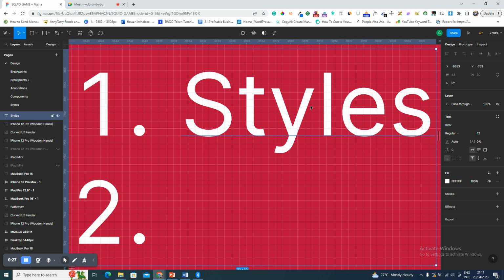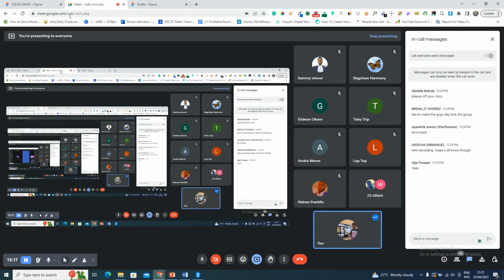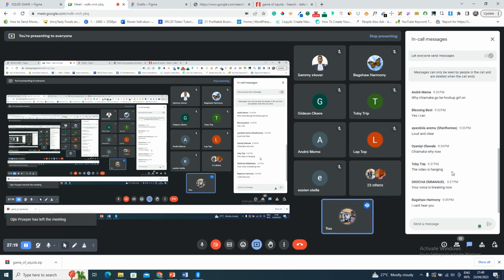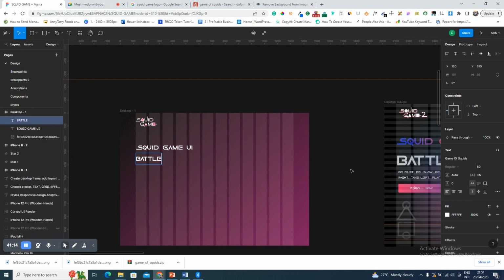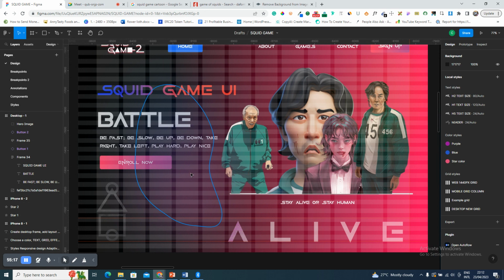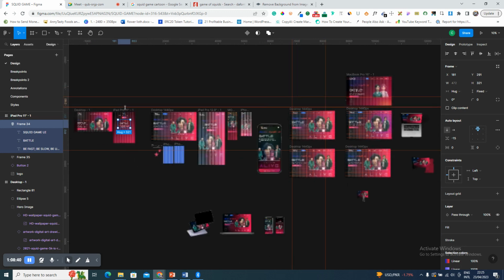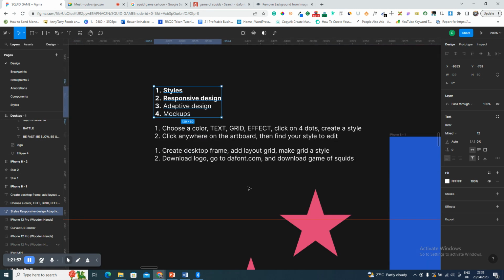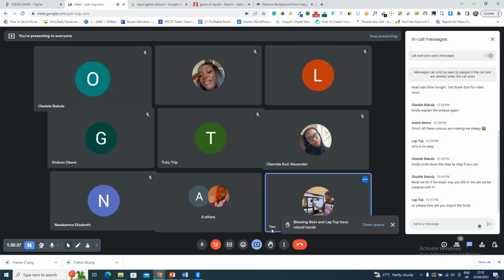UI/UX Design Part 6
Welcome to Part 6 of our captivating UI/UX class on my channel! In today's class, we delve into essential topics that will enhance your design skills and equip you with the tools to create exceptional user experiences.

Join us as we explore the power of styles in UI/UX design. Learn how to create and manage consistent design elements such as colours, typography, and components, ensuring a cohesive and visually appealing interface. Discover techniques to streamline your design workflow and maintain brand consistency across various projects.

Next, we dive into the world of responsive design, where we unlock the secrets of designing interfaces that adapt seamlessly to different screen sizes and devices. Learn valuable strategies to create flexible layouts, optimize content placement, and ensure a user-friendly experience across desktop, tablet, and mobile platforms.

Building upon responsive design, we explore adaptive design, a powerful approach that goes beyond responsiveness. Discover how to tailor your designs to specific devices and user contexts, creating personalized and optimized experiences that cater to unique user needs.

Finally, we venture into the realm of mockups, where we learn how to present and showcase our designs effectively. Explore techniques for creating high-fidelity mockups that accurately represent the final product, helping stakeholders and clients visualize your vision and provide valuable feedback.

Throughout the class, our experienced instructor shares practical examples, expert insights, and best practices to help you master these essential concepts. You'll have the opportunity to apply your learning through hands-on exercises, refining your design skills and building a portfolio of impressive UI/UX projects.

So, don't miss out on Part 6 of our immersive UI/UX class on my channel. Get ready to elevate your UI/UX design prowess and create remarkable user experiences that leave a lasting impact!